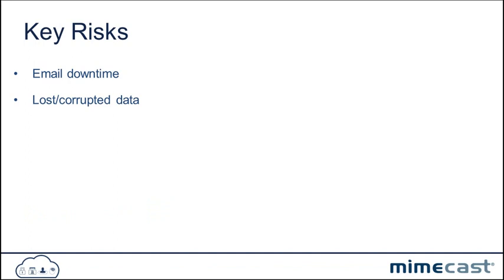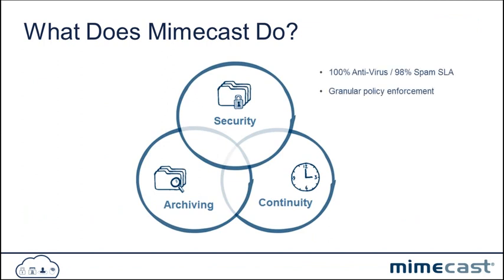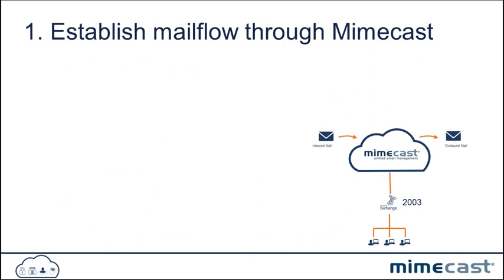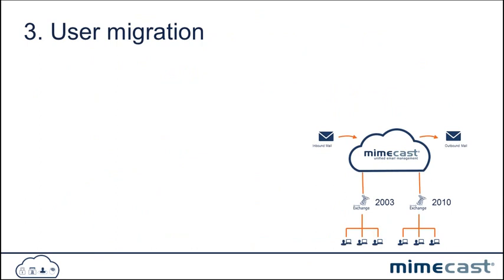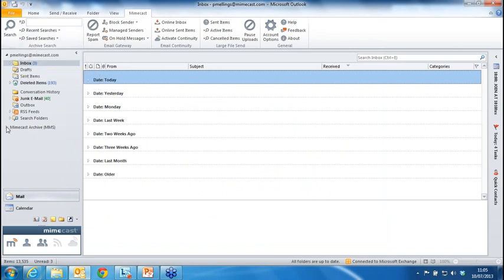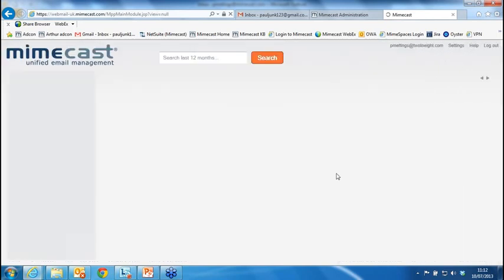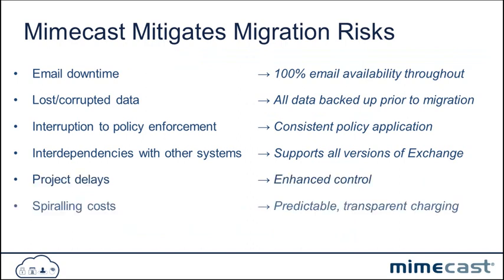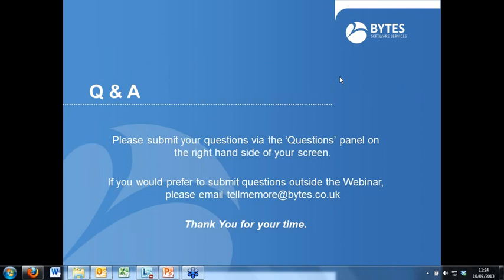Mimecast Unified Email Management Webinar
Mimecast, working in conjunction with Bytes, can assist with your migration plan and address concerns about email downtime, losing data and spiralling costs.

Via a live demo, see how end-users are empowered to take control of their email through Outlook, webmail and mobile apps; and the granularity of control that administrators have through an intuitive browser-based console.